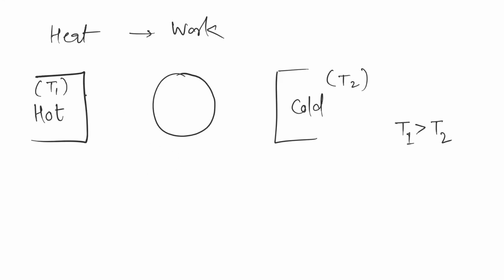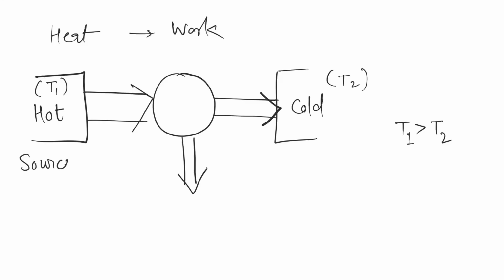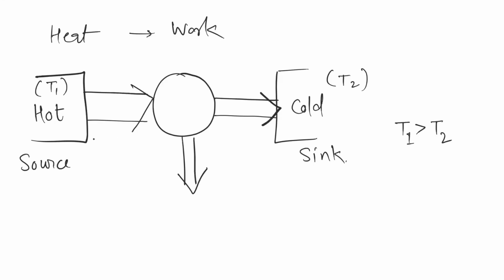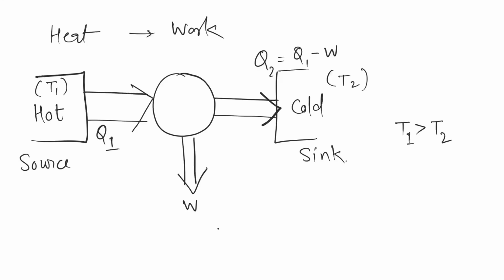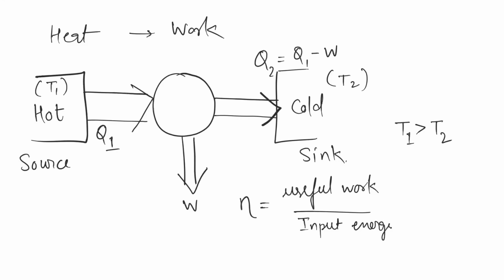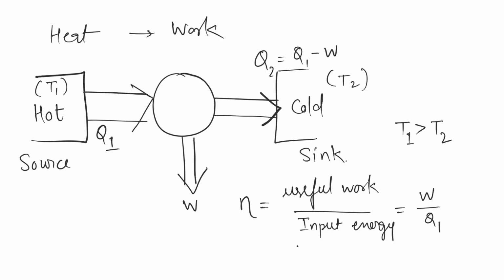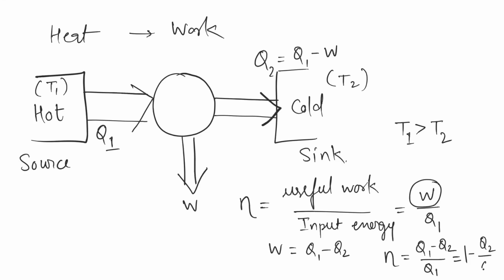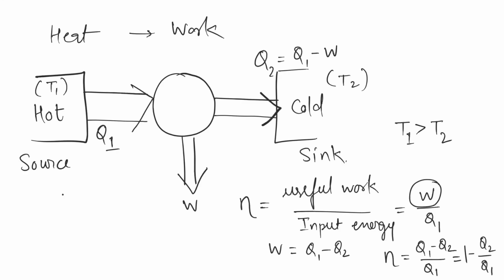🔥 Heat Engine Explained | Efficiency Formula & Thermodynamics | IBDP & Grade 12 Physics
Master the concept of a Heat Engine in this IBDP, MYP & Grade 12 Physics lesson! We explain how heat engines work, derive the efficiency formula, and solve step-by-step numerical problems.

🎯 What's Covered:
✅ What is a Heat Engine?
✅ How a Heat Engine works: Hot source, Engine, Cold sink
✅ Efficiency formula: n = W/Q_H = 1 - Q_C/Q_H
✅ Step-by-step numerical problems on Heat Engine efficiency
✅ Real-world applications of Heat Engines

📘 Key Concepts:
— First Law of Thermodynamics (energy conservation)
— Second Law of Thermodynamics
— Carnot Engine and ideal efficiency
— Q_H = work done + Q_C

🎯 Essential for:
— IBDP Physics HL & SL students (Thermodynamics topic)
— MYP 4 & 5 Physics students
— IGCSE Physics students
— Grade 12 Physics students

⏱ Timestamps:
0:00 Introduction
0:30 What is a Heat Engine?
1:00 How a Heat Engine Works
1:45 Efficiency Formula
2:20 Numerical Problem